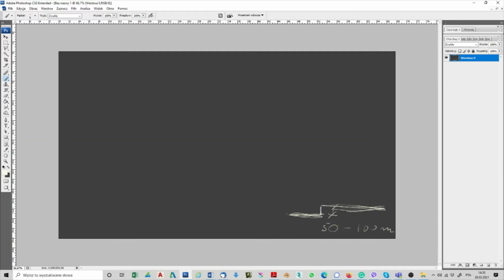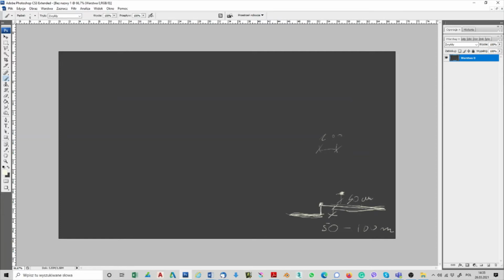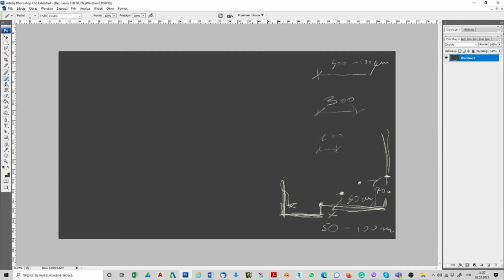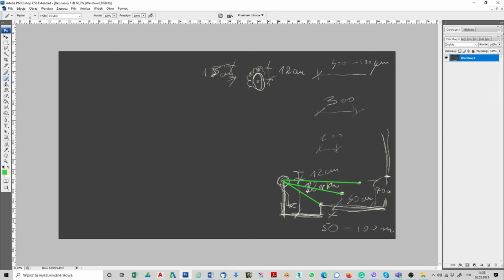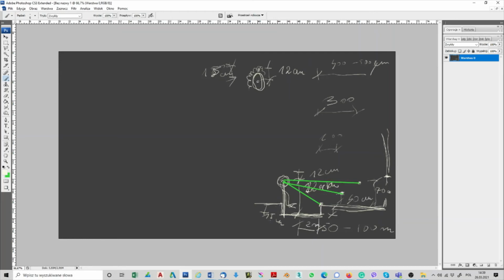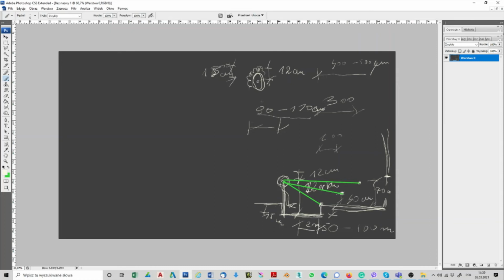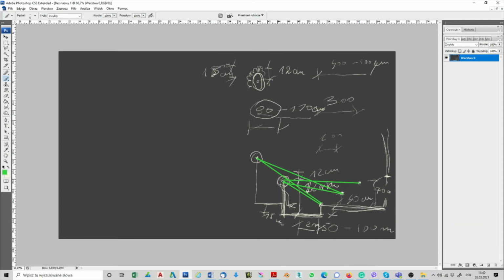How to draw a simple section of an auditorium